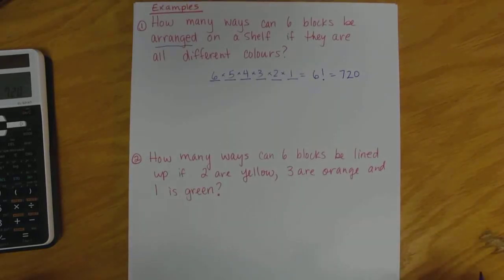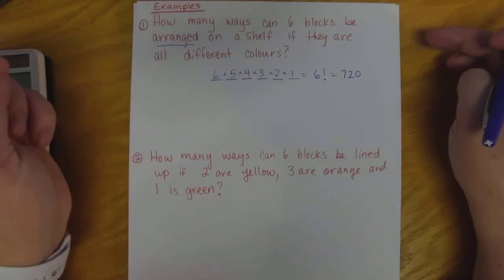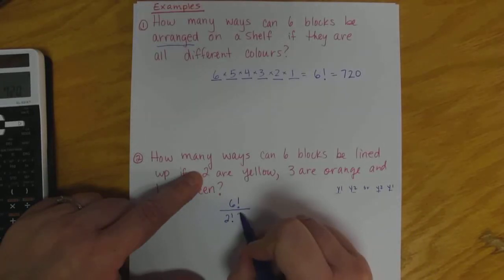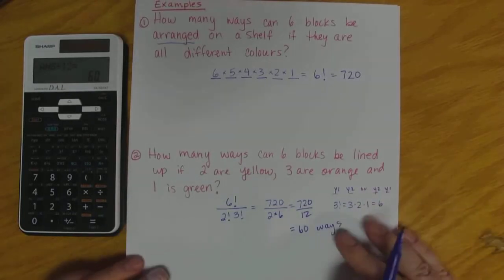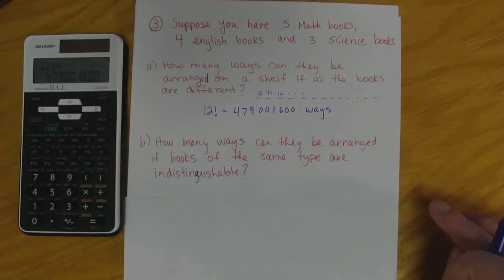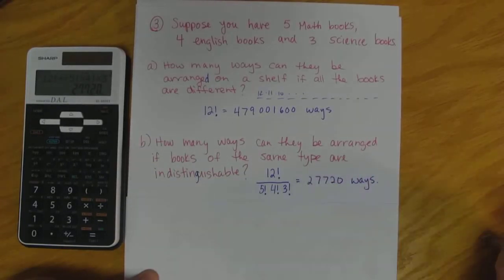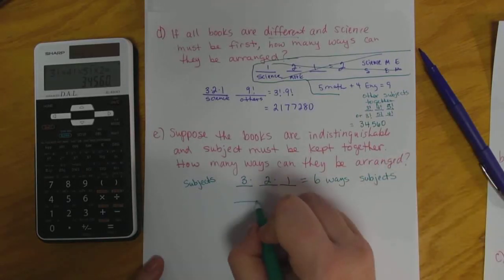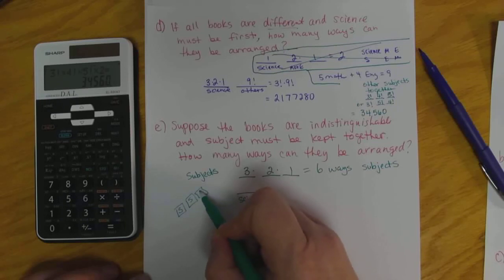muliplication principle examples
Caroline Purdy
stat2263